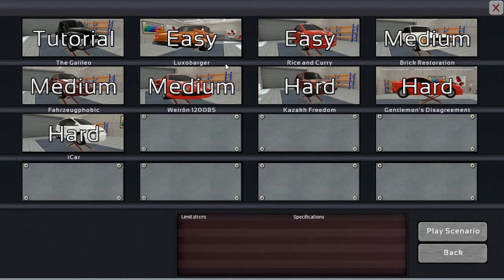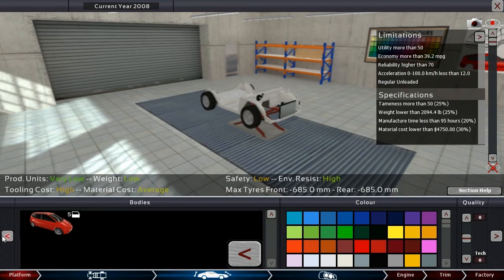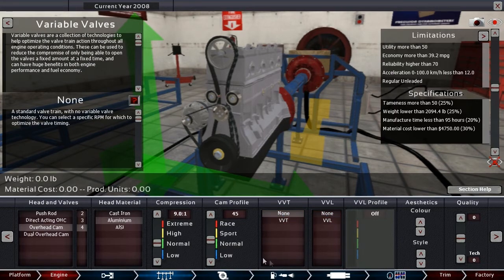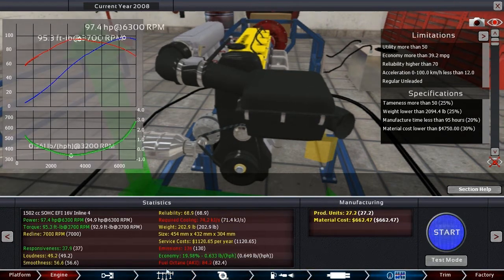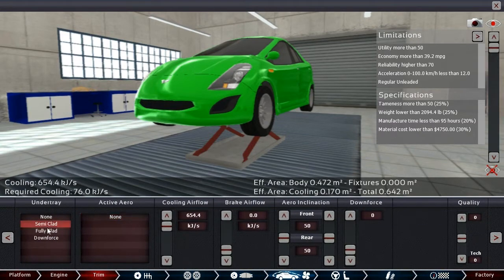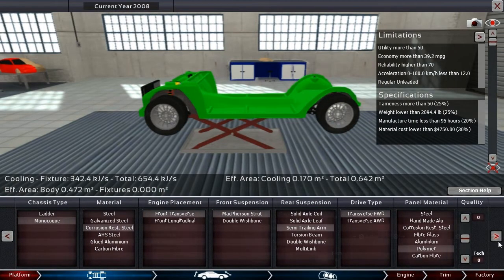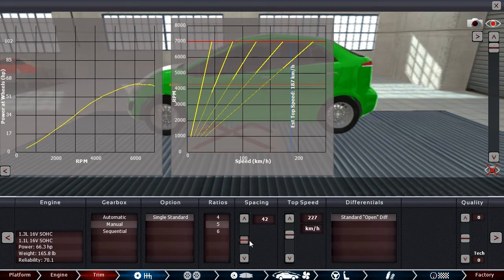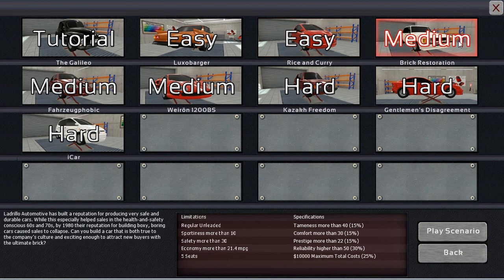Let's Play Automation Episode 51 : "Rice and Curry Scenario"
Time to start working through these new car builder scenarios!

Help us spread the word about automation, Like Automation Game on facebook, and tell your friends to check out the game!